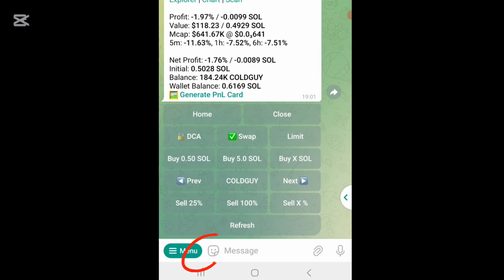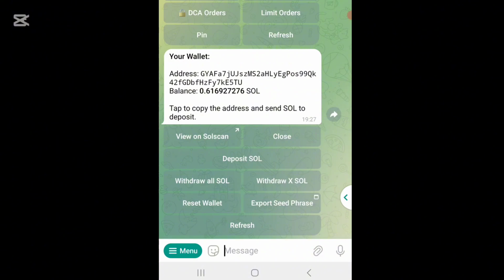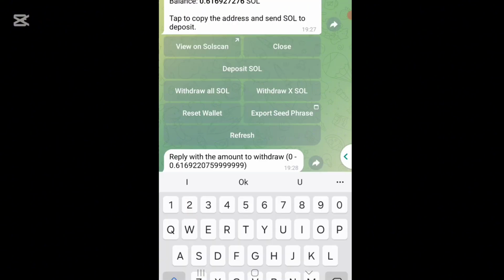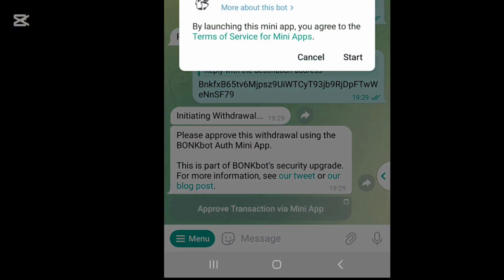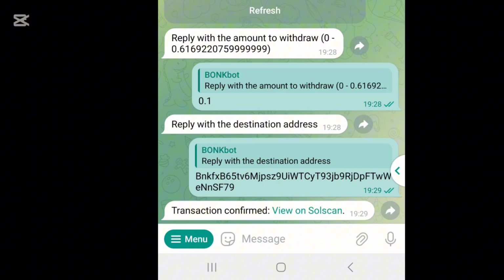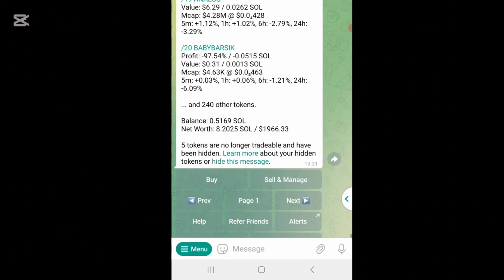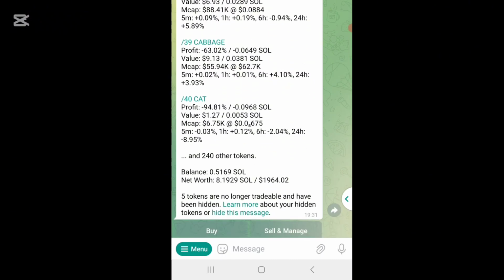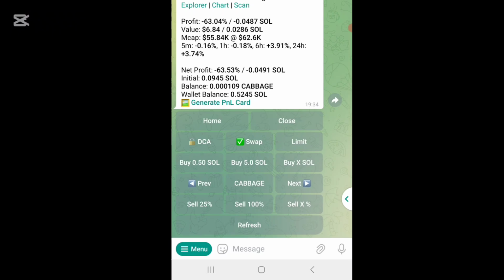HOW TO WITHDRAW YOUR PROFITS LIKE A PRO USING BONK BOT. STEP-BY-STEP GUIDE. DON’T MISS OUT.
Want to learn how to quickly and securely withdraw your profits using Bonk Bot? In this video, I’ll guide you step-by-step on how to cash out your crypto earnings with ease. Whether you're new to Bonk Bot or just need a quick refresher, this tutorial will show you everything you need to know to ensure a smooth withdrawal process. Don’t miss this essential guide to turning your gains into real money!